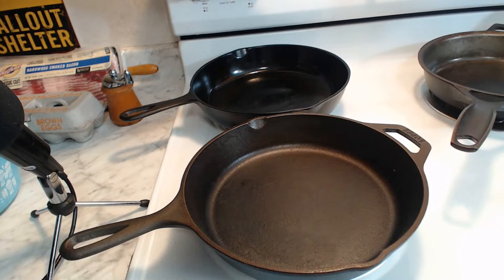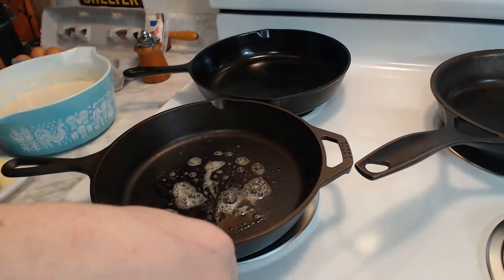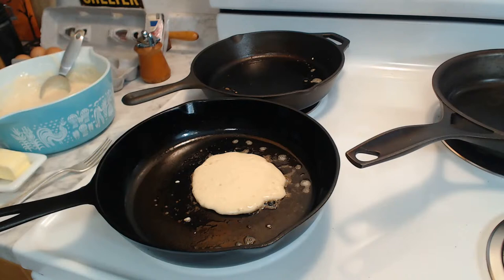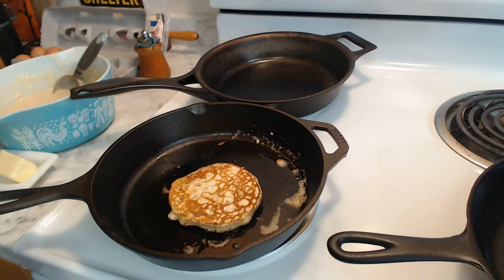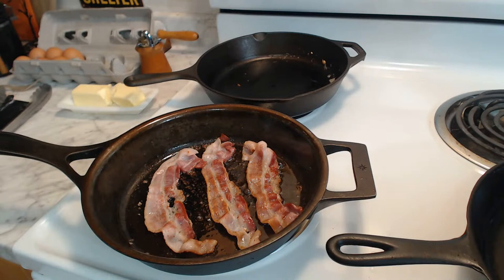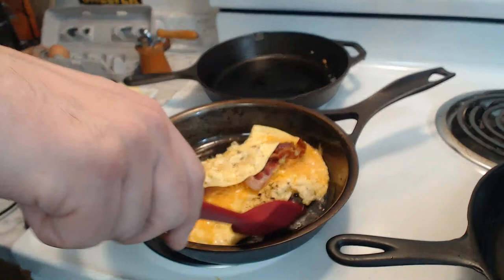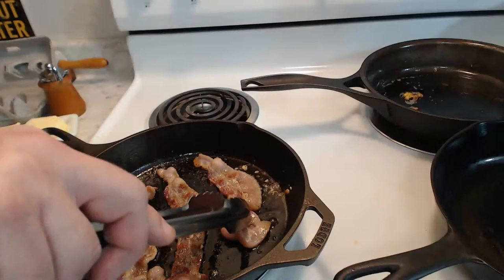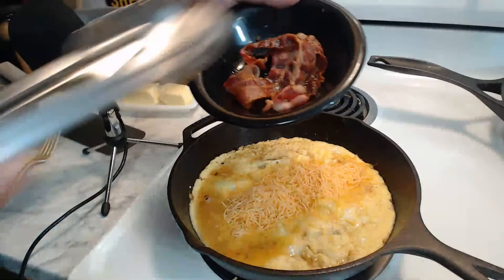YouTube Live 01-27-2021: Smooth Cast Iron versus Rough Cast Iron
YouTube Live, Wednesday, January 27, 2021: One of the most emotional and argued topics in cast iron cooking is the question, "Does a smooth cast iron pan cook better than a rough cast iron pan?"  This has been the subject of many YouTube videos, but on YouTube Live we'll be having a two-way discussion of the subject.  The pans shown here are a vintage Birmingham Stove & Range "Red Mountain" size 7-S skillet, with a wonderfully smooth cooking surface; and a modern Lodge Cast Iron #5 (9 inch) sized skillet, produced in 2016 to celebrate the 120th anniversary of the company.  Both of these are special pans, but does one cook better than the other?  Drop on by on Wednesday evening to discuss and argue over this subject, and we'll see some cooking done in both of these excellent pans.  We'll be talking about other cast iron pans besides these, as well, including dutch ovens and other pans.